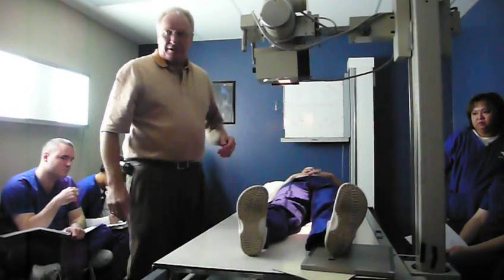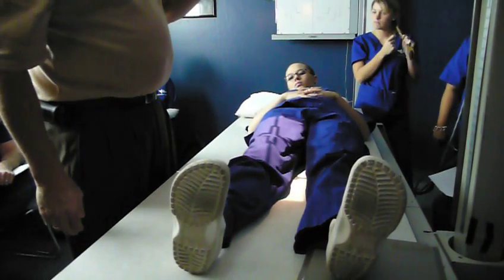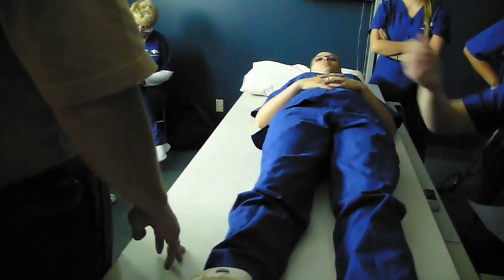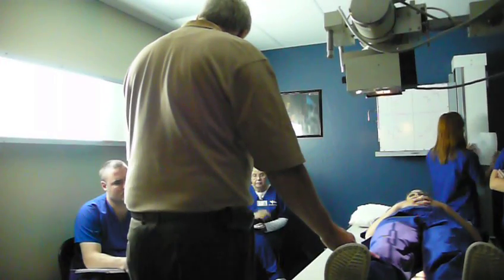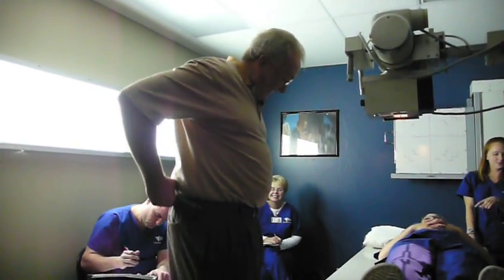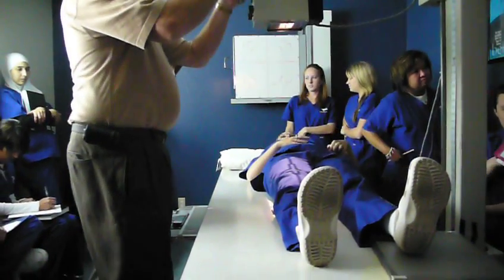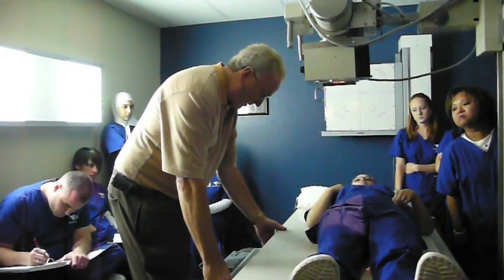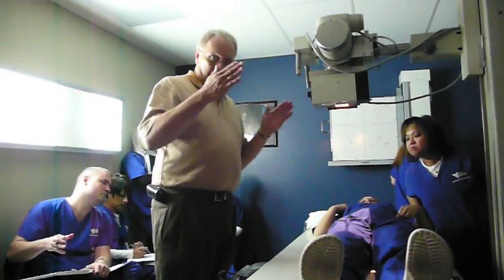#1 - AP Femur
Positioning 11-17-08